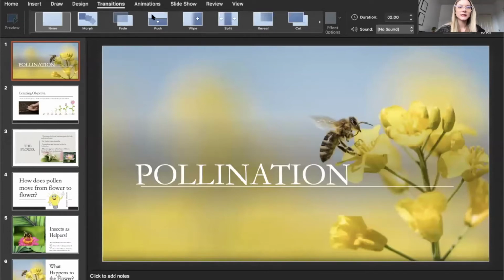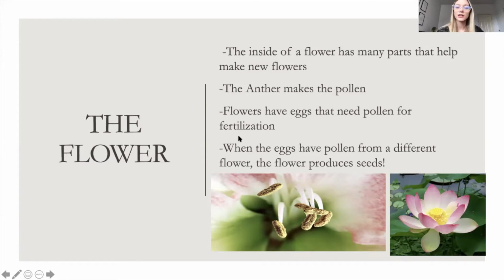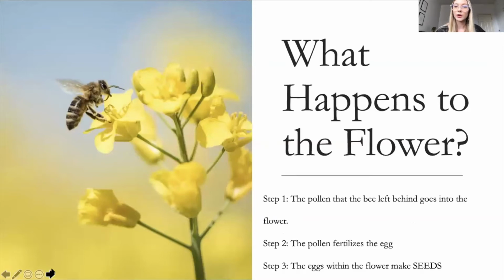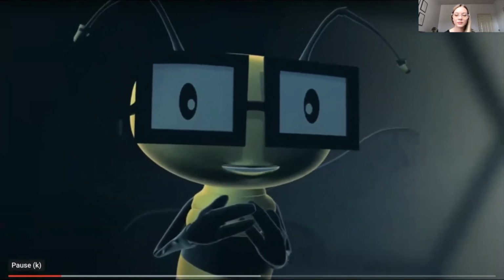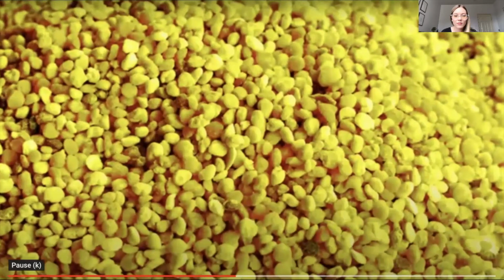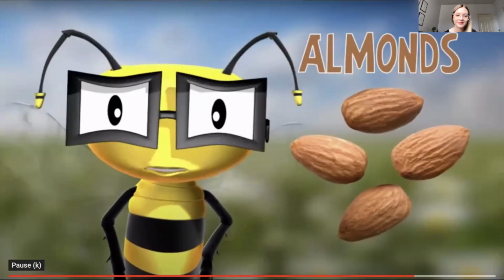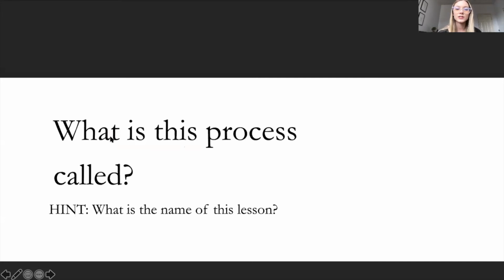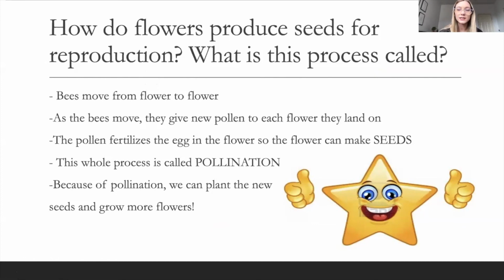Pollination for Ms Cradoc's second graders